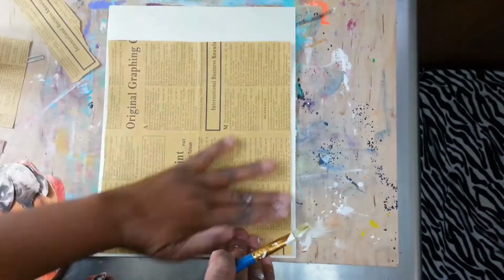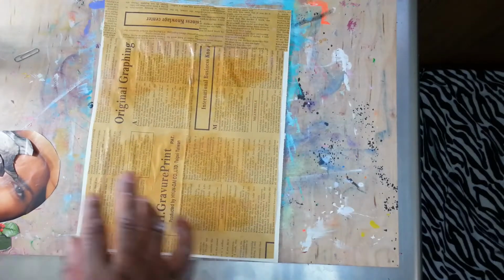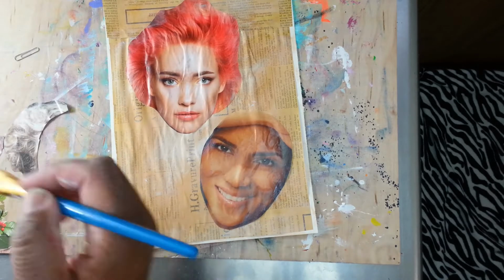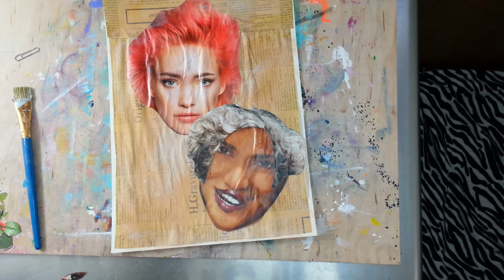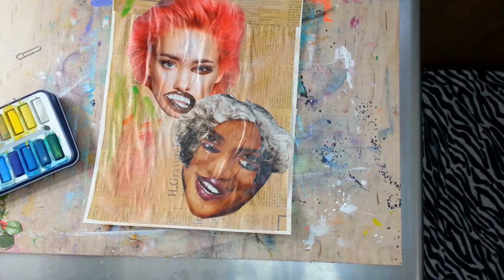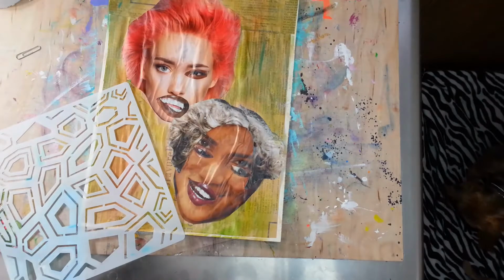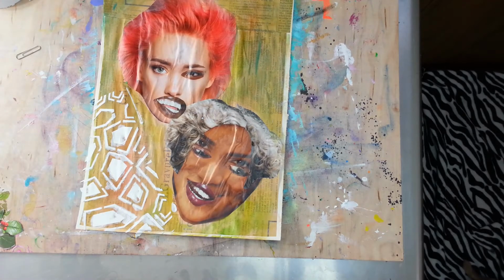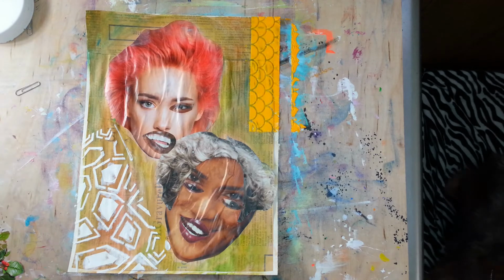Two-faced collage art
Two-faced collage art is always a lot of fun. Never be afraid to take two faces and switch them up when doing collage art.